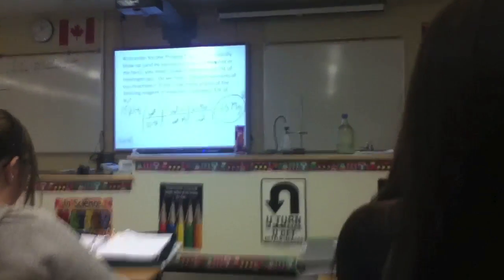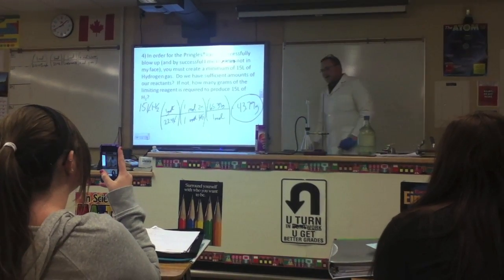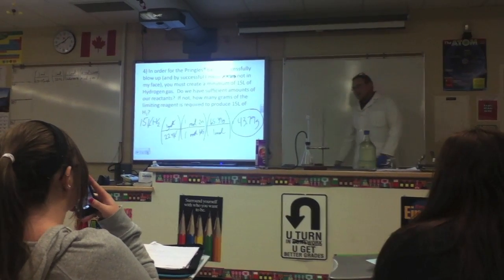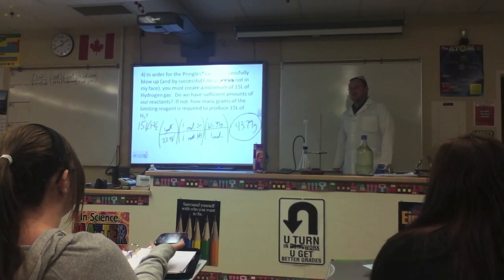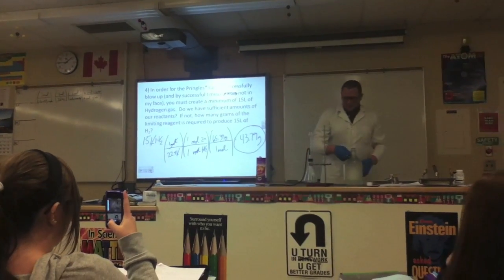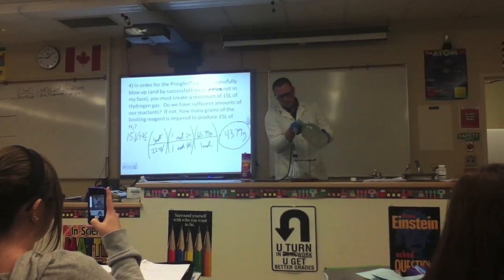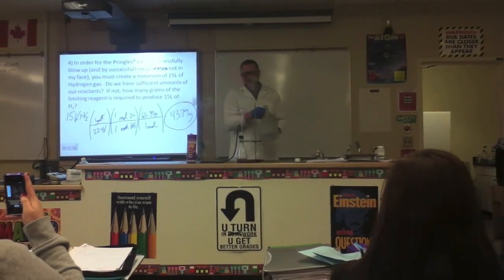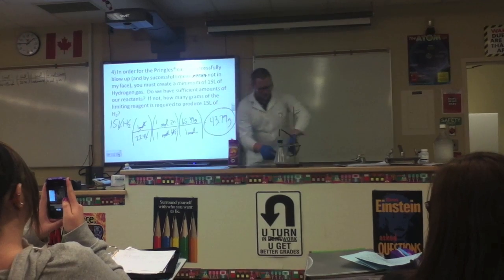Pringles Can Explosion!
We had some time to kill in chemistry, so our teacher showed us a cool way to turn a Pringles can into a rocket.  We just mixed some zinc and hydrochloric acid, which react to form hydrogen gas.  He then lit the top, which had a small hole that allowed the gas to come through and act as a fuse, slowly losing pressure and causing the flame to come closer and closer to the can.  Once the flame drops in, there's a huge boom and the can goes flying.  A marvellous experiment, and good stoichiometry practice